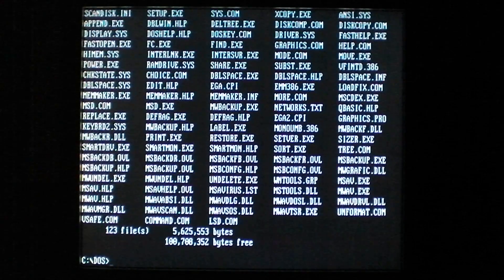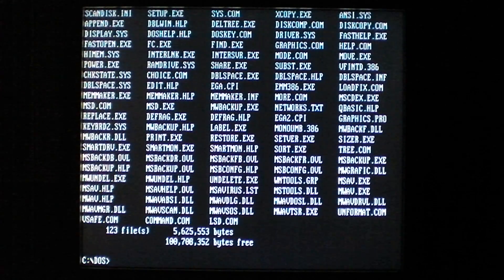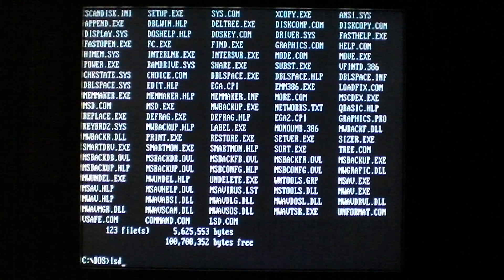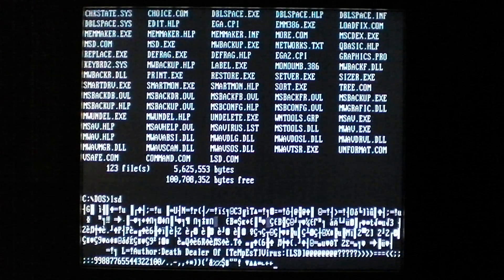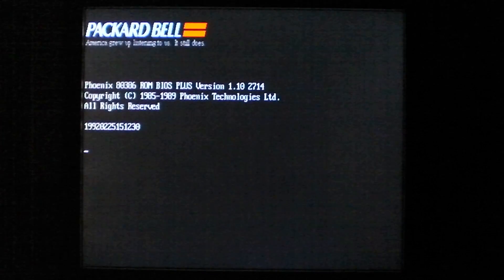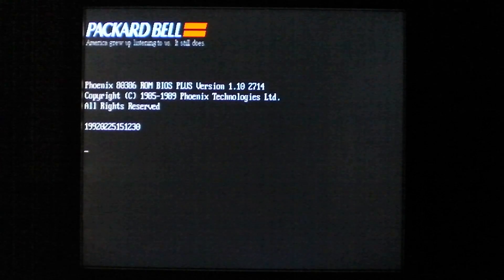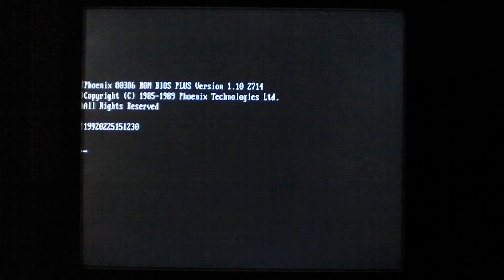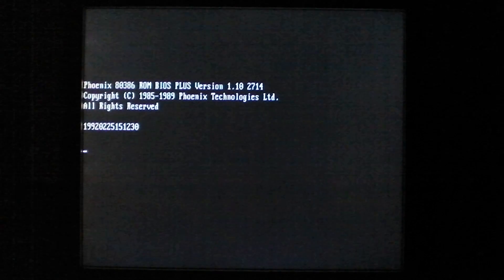Virus.DOS.LSD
The LSD Virus displays a high resolution payload of a "drug trip," infects files and then apparently trashes DOS so that it won't boot. Looks good while doing it, though.